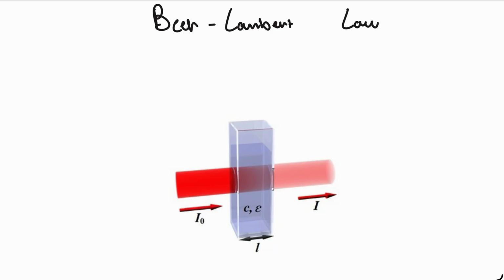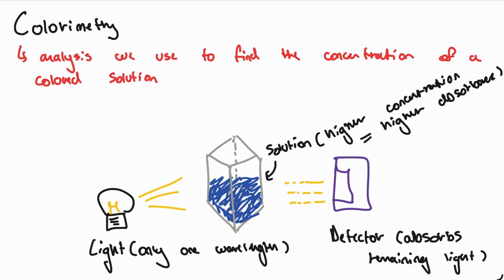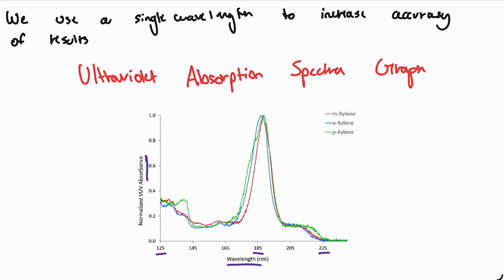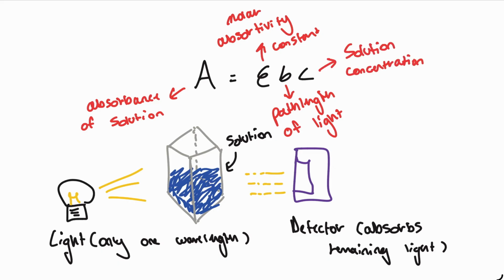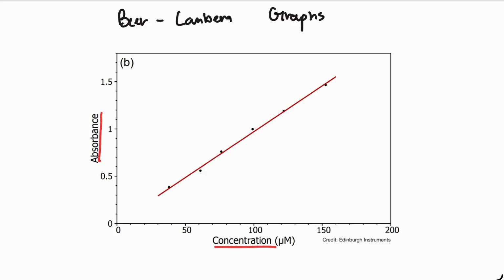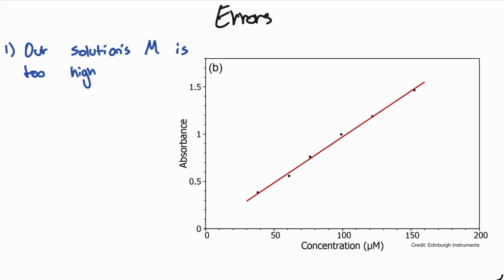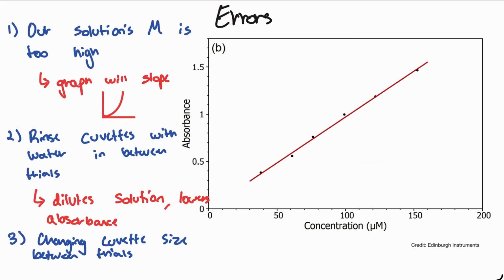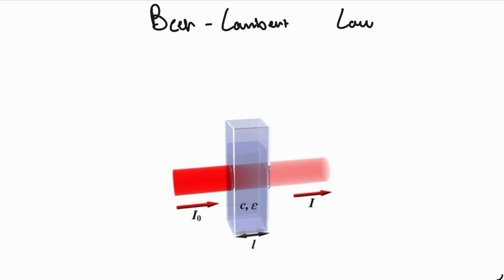The Beer Lambert Law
We're done with Unit 3!!!
If you have any questions, post them in the comments, and I'll reply with my best answer.